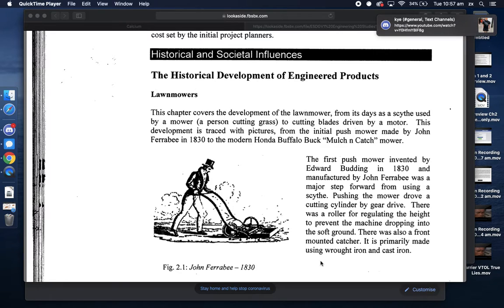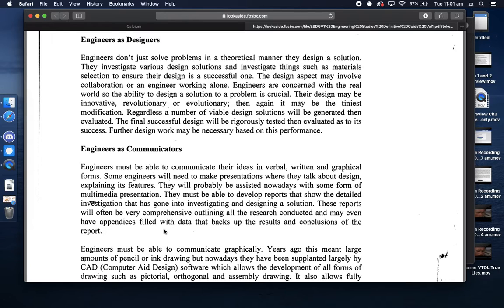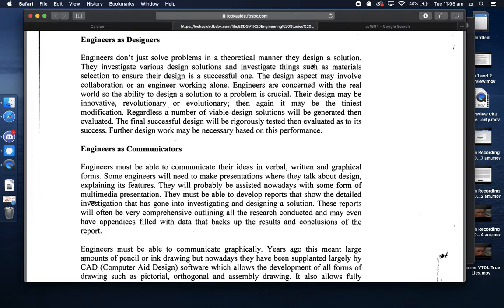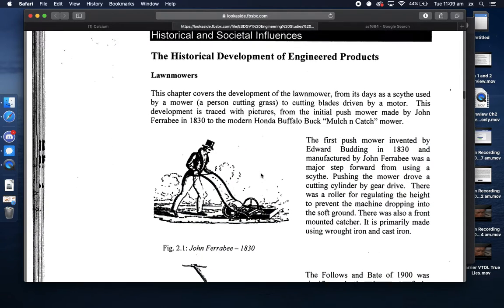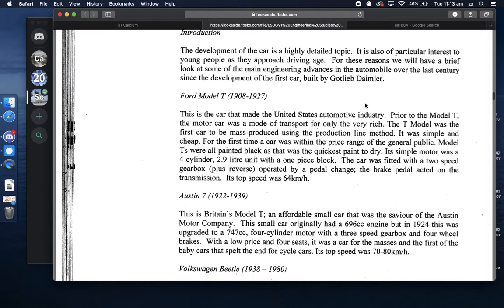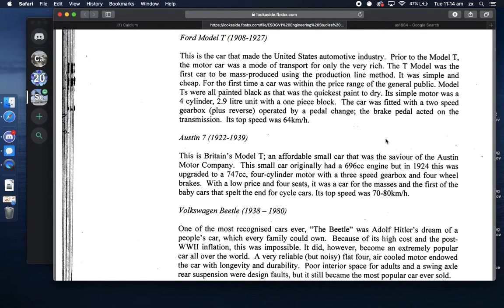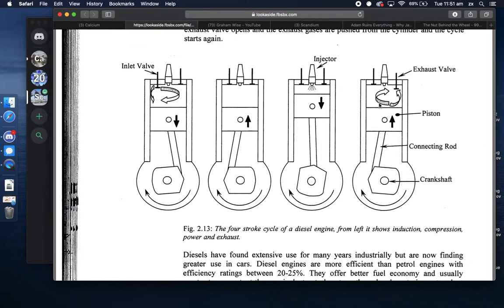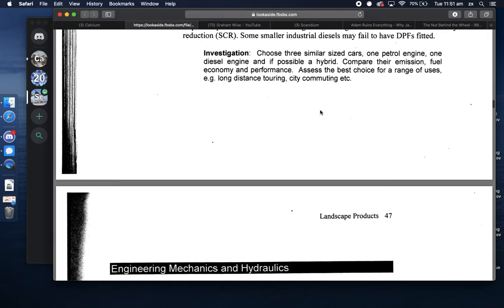PN Ch2 Lawnmowers and Cars